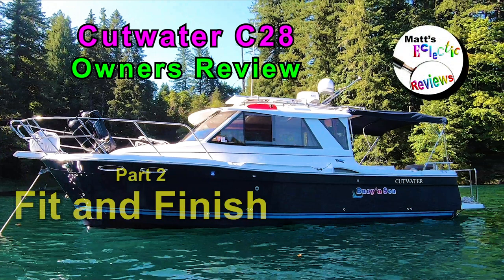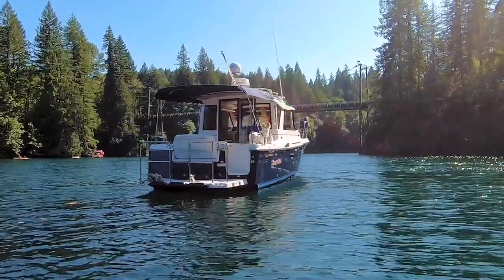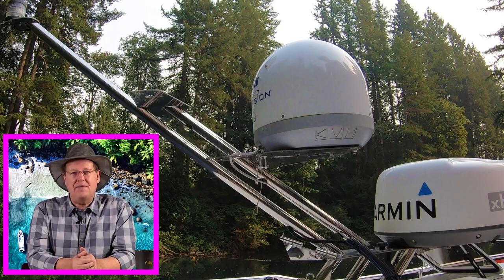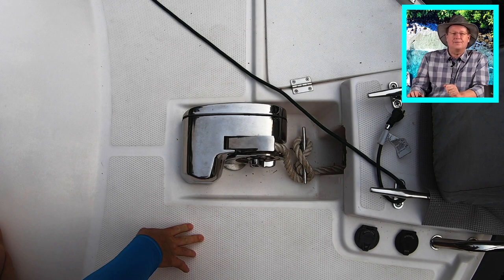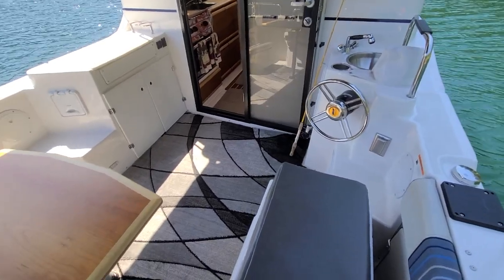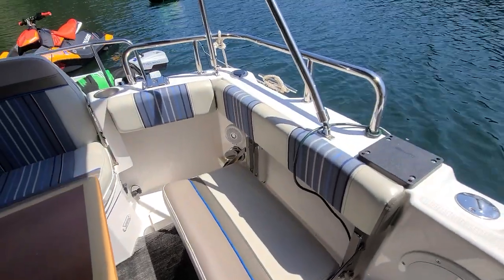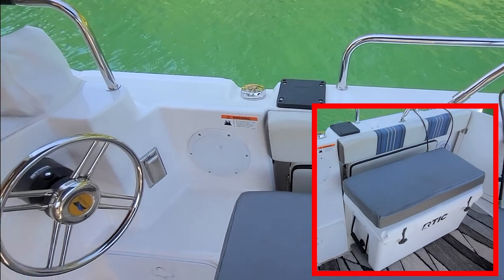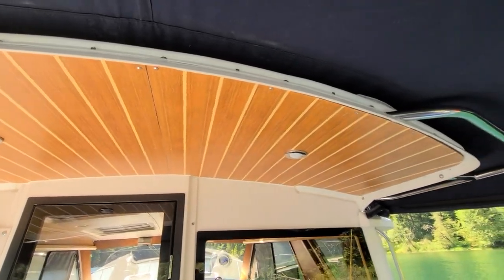C28 Owners Review Fit and Finish Exterior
This is the second of six videos of our in-depth review of our own Cutwater 28 purchased in 2018. To our knowledge, current models (2020 as of this review) are virtually identical in functional design. The first three videos, "Introduction" (at youtu.be/JysrrcmxcQU), the second, which is this one "Fit and Finish - Exterior" and "Fit and Finish - Interior" (at youtu.be/z7UdQgKt6Ew) are available to view now. The three remaining videos of this review are currently in production (Functionality, Systems and Performance) and will be posted as soon as available. This description will be updated as they are released.

The opinions expressed are our own based on 3 years of use in various conditions. We have not been compensated in any form for the making of this video. We are not associated with any company or product shown.

Attributions

About the track: Modern corporate background track.
Full track length: 2:40

Outro background music: Background music: “Clear Progress” by scottholmesmusic.com
About the track: Confident, upbeat corporate track.
Full track Length: 03:52

Background image behind Matt: "ian-badenhorst-SuT2MhkdyBQ-unsplash.jpg": by photographer Ian Badenhorst as shown on "unsplash.com". Licensed by: Unsplash.com free to use anywhere, including commercial use, without permission from or attributing the photographer or Unsplash.

Product photo of the RCL-100 LED Searchlight  found on multiple dealer sites.

Bow, deck plan, cockpit, cabin flooring and logo images courtesy of Sundance Yachts/Cutwater at "sundanceyachts.com" and "cutwater.com". Locate the bow image on this site: "

Aurora Marine product images courtesy of "auroramarine.com".

SeaDek product images courtesy of "SeaDek.com".

Infinity product images courtesy of "infinitylwv.com".

Power inlet images courtesy of "marinco.com" and "